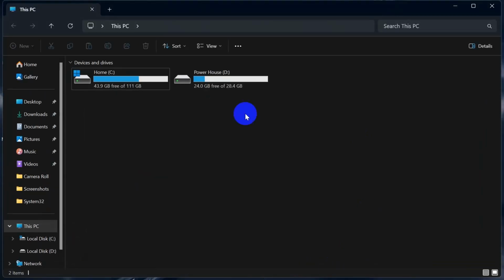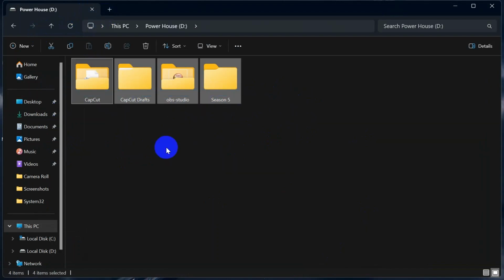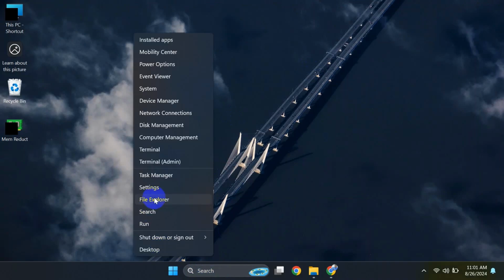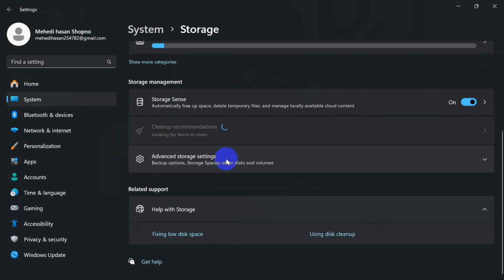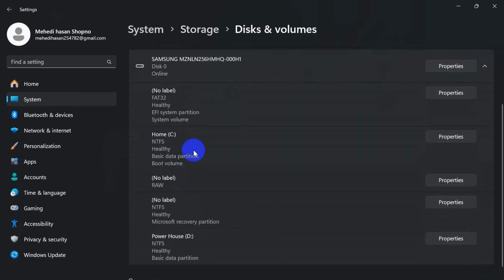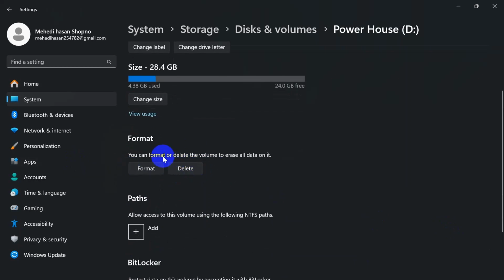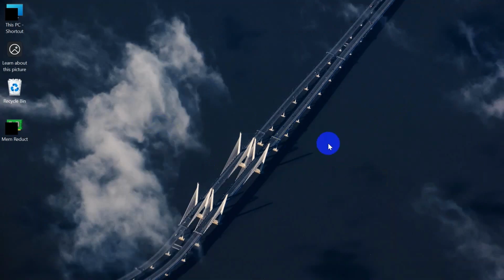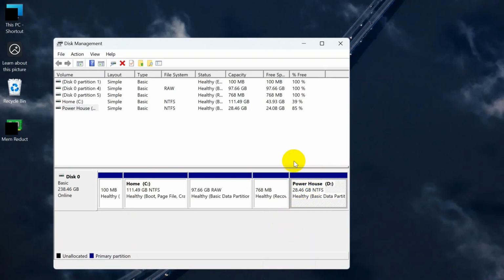How To Remove or Delete Drive Partition in Windows 11/10 (2024) | Step-by-Step Guide 🖥️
Looking to free up space or reorganize your drives in Windows 11 or Windows 10? In this tutorial, I’ll show you how to safely remove or delete a drive partition on your computer. Whether you're looking to clean up unused partitions or simply manage your storage more effectively, this step-by-step guide has got you covered.

🔍 In this video, you'll learn:

What a drive partition is and why you might want to remove one.
How to access Disk Management in Windows 11/10.
Step-by-step instructions to delete a partition safely without losing important data.
Tips on what to do after deleting a partition to manage your storage effectively.
⚠️ Note: Before you delete any partitions, make sure to back up your data!

💡 Why Delete a Partition? Removing unused or unnecessary partitions can help optimize your disk space and improve system performance. This guide is perfect for beginners or anyone looking to better manage their storage.

Feel free to customize this description according to your style or add additional details!